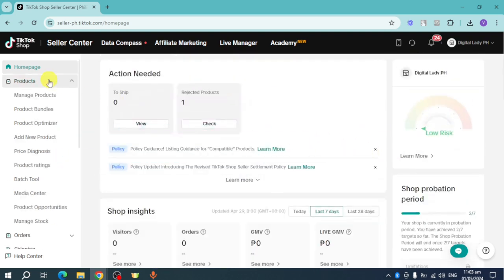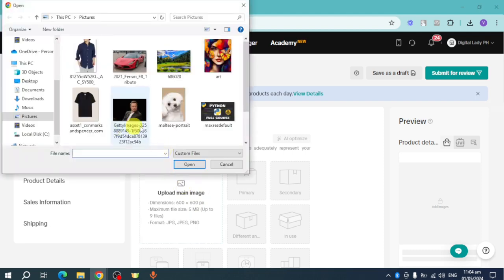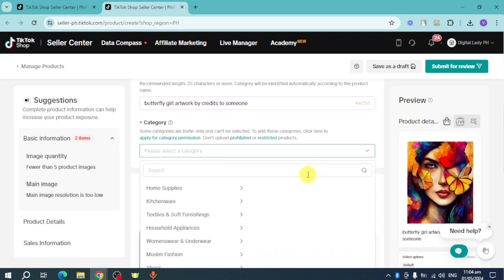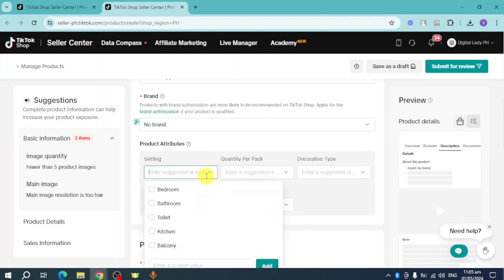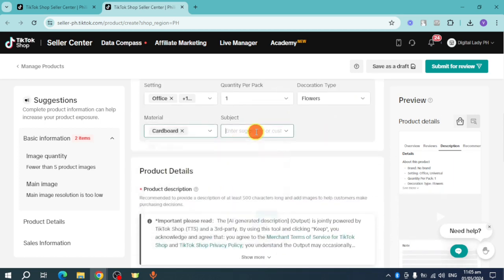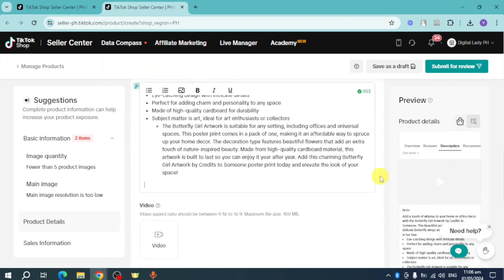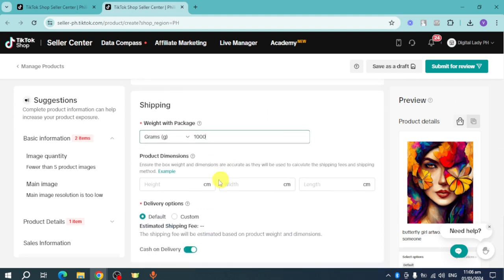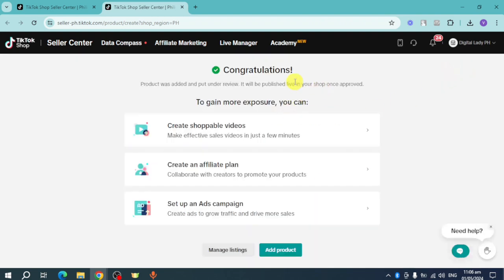How to Sell Art on Tiktok Shop (Best Method).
Learn the best method for selling art on Tiktok Shop in this video tutorial. Discover how to showcase your artwork and reach a wider audience on Tiktok.